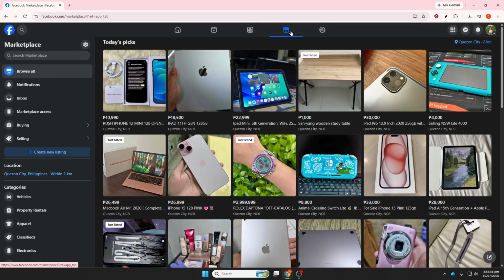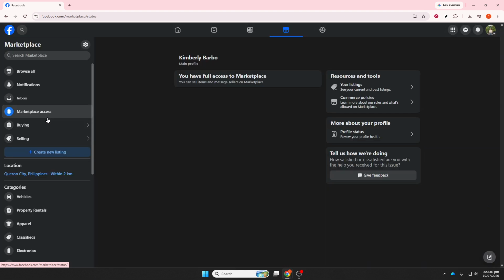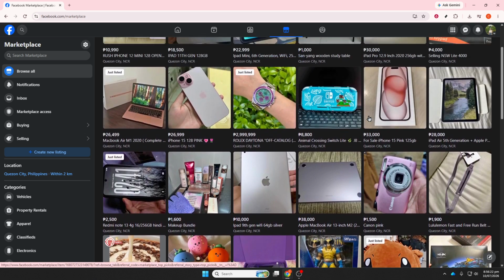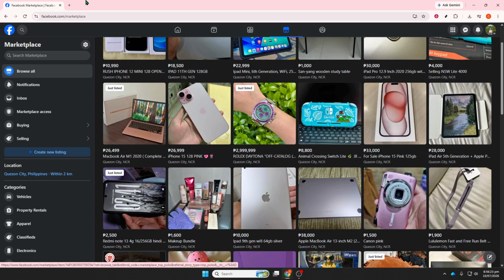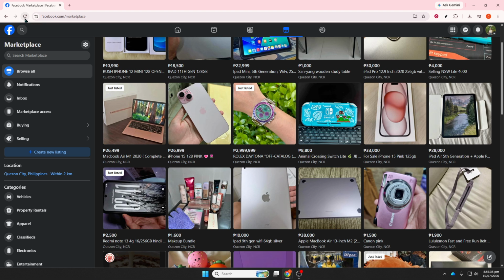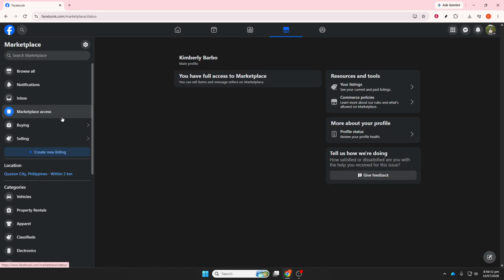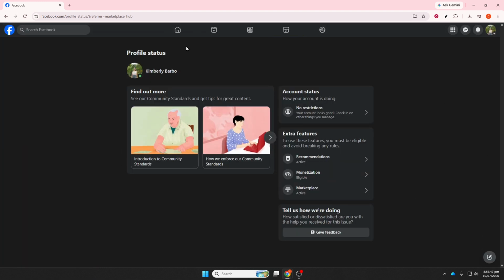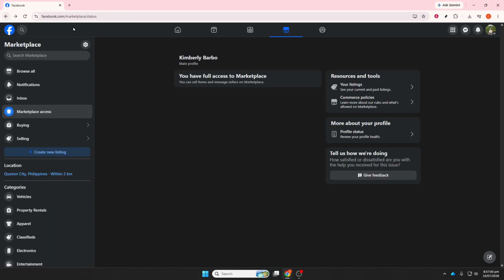How To Get Verified In Facebook Marketplace 2026 Step by Step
Want to get verified on Facebook Marketplace in 2026? In this step-by-step tutorial, you'll learn everything you need to know about Facebook Marketplace verification, including the available verification options, eligibility requirements, and how to improve your account's trust and credibility while buying or selling.

Whether you're a new Marketplace seller or an experienced one, this guide will walk you through the verification process, explain what verification means, and help you understand what to do if you don't see a verification option on your account.

📌 In this video, you'll learn:

How to get verified on Facebook Marketplace in 2026
Facebook Marketplace verification requirements
How to verify your Facebook account
Ways to increase trust as a Marketplace seller
Why you may not have a verification option
Tips for buying and selling safely on Facebook Marketplace